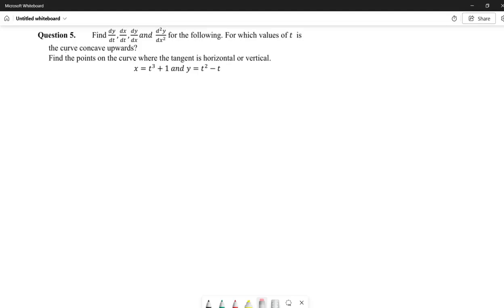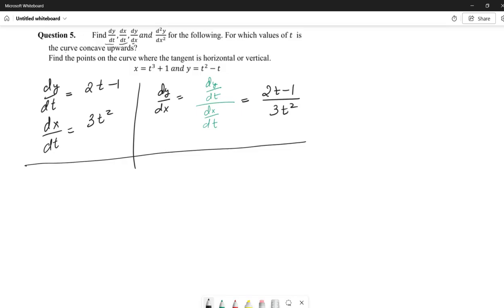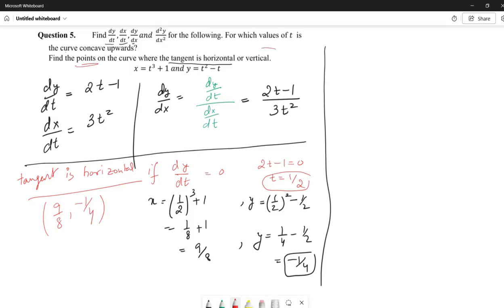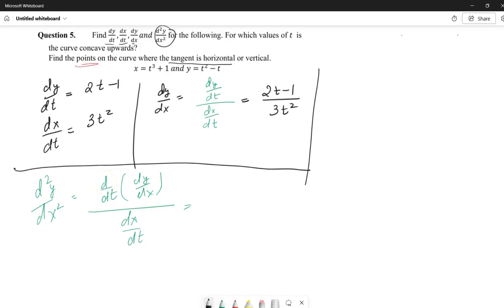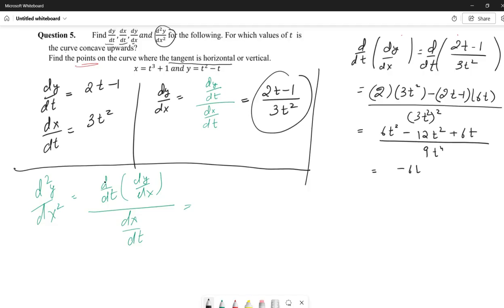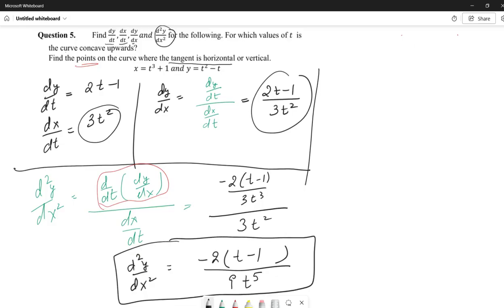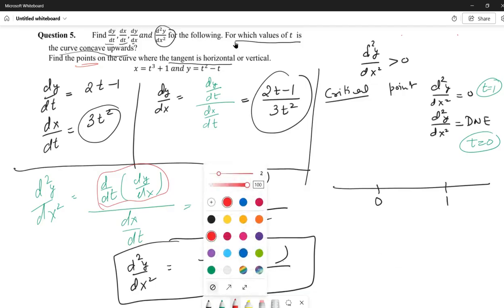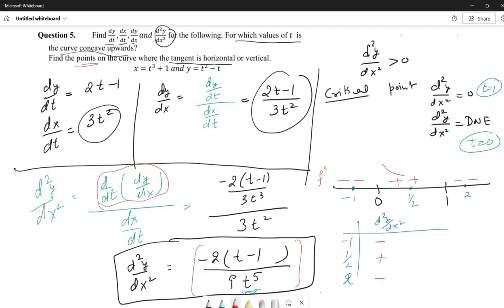Calculus II- Second derivative, Concave upwards